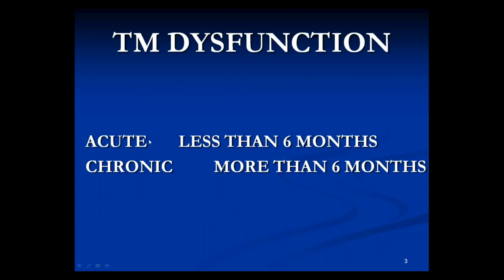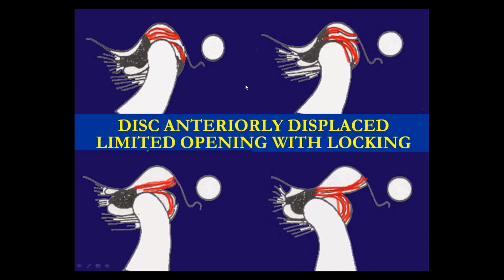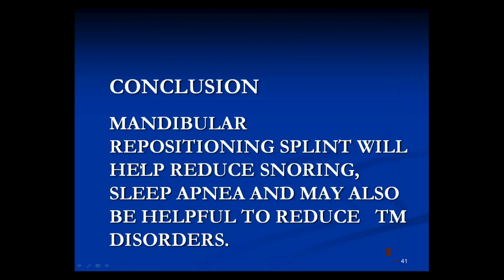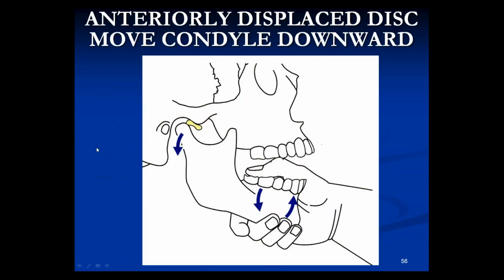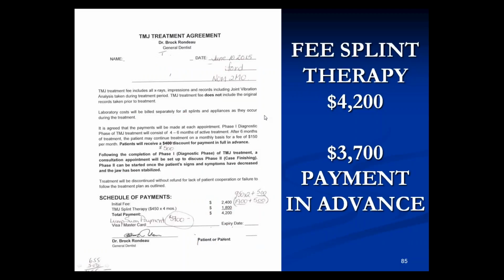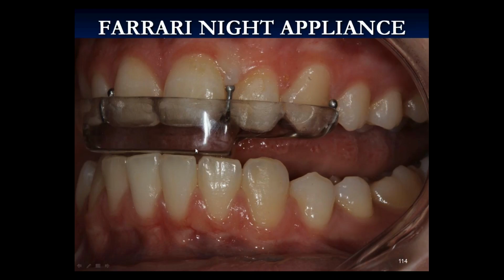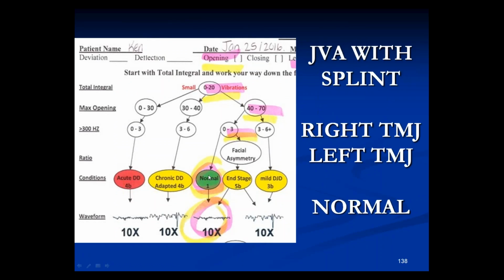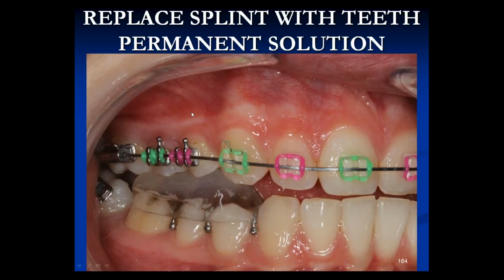Officite Presents Dr Rondeau An Introduction to the Diagnosis and Treatment of TMD 2016 05 04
The American Dental Association stated that 34% of the population of the U.S. suffers from TM dysfunction.  Dentists have the prime responsibility to diagnose and treat this common disorder.  TM disorders are progressive and worsen over time; therefore, just like orthodontics, it is imperative that the problem be treated as early as possible.
When patients present with structural problems (anteriorly displaced discs) within the TM joint, then the dentists must become involved to rectify this problem by using splint therapy to obtain a more stable jaw relationship.
When a patient has a clicking TMJ two splints are prescribed.  The lower repositioning splint is worn during the daytime to recapture the anteriorly displaced disc. The night anterior deprogrammer is used to prevent bruxing.
COURSE CONTENT
Types of splints
• Aqualizer (temporary)
• Flat Plane (acute injuries)
• Anterior Deprogrammer (bruxing at night)
• Repositioning (anteriorly displaced discs)
How to take bite registrations for different splints.